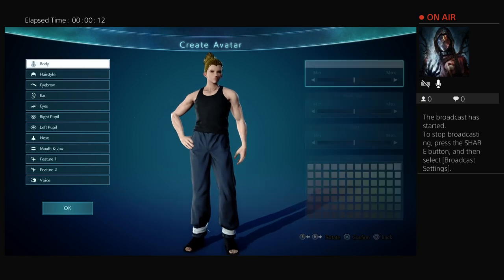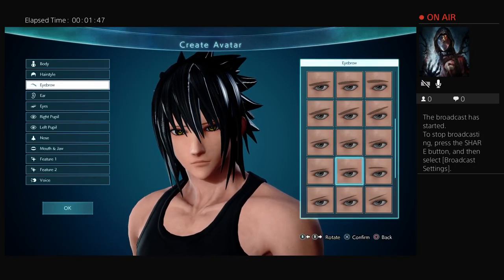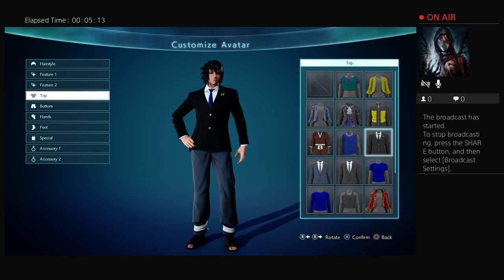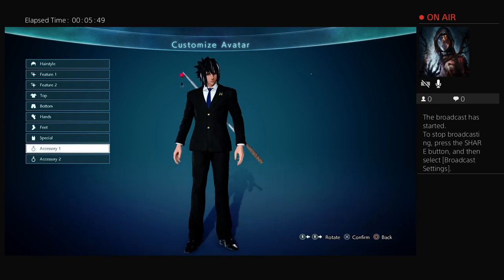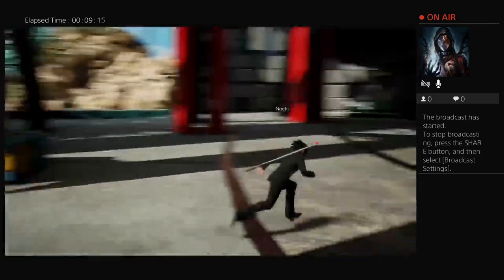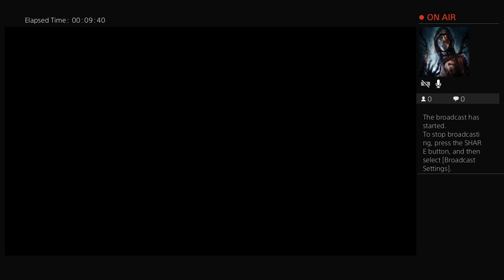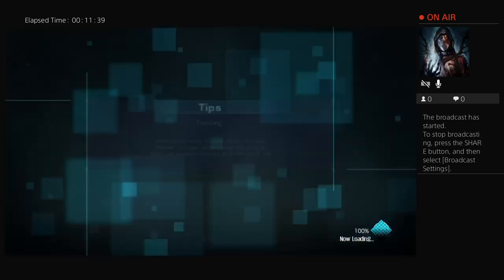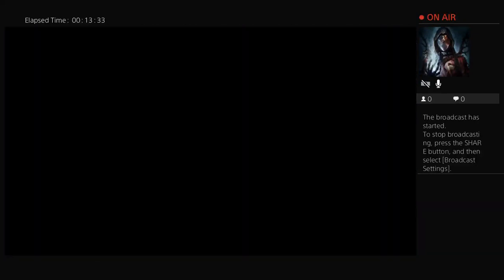How to make Noctis from FFXV in jump force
Making noct